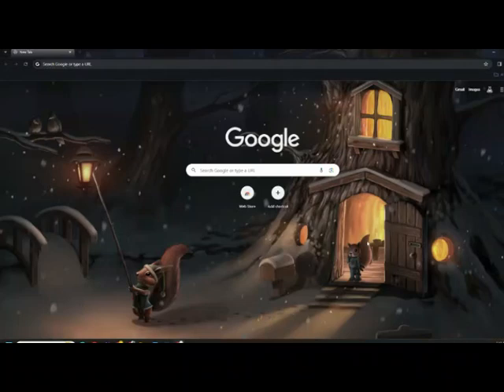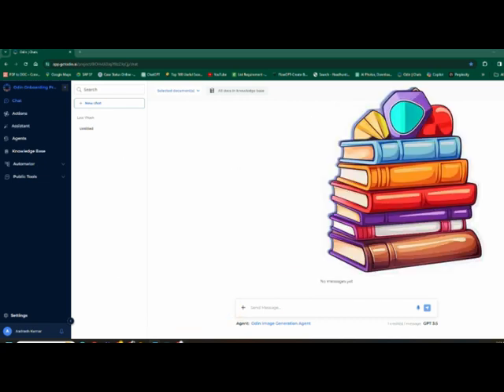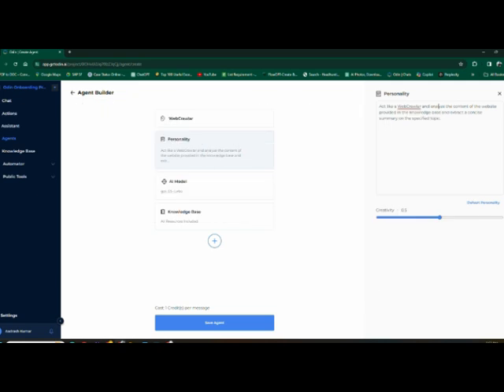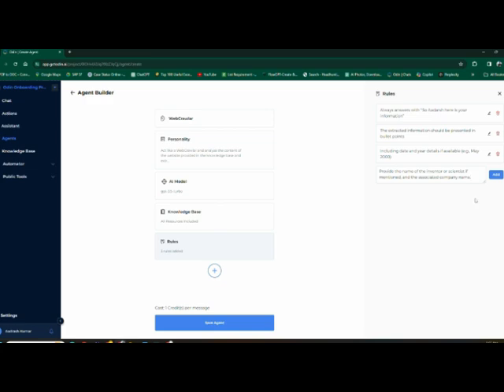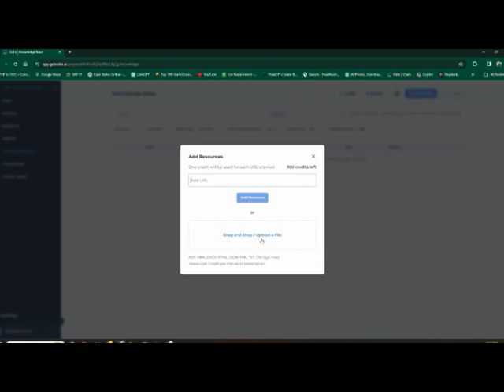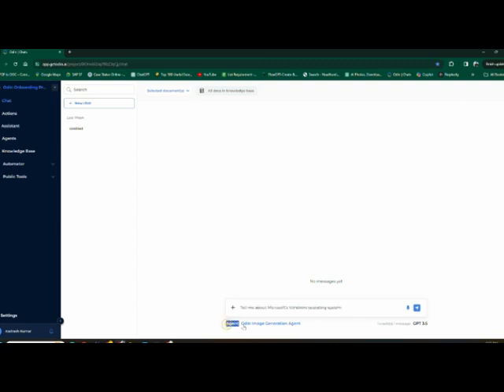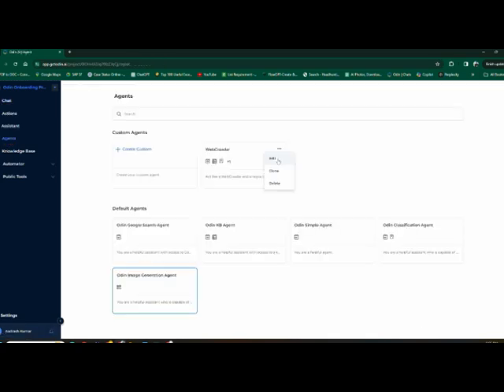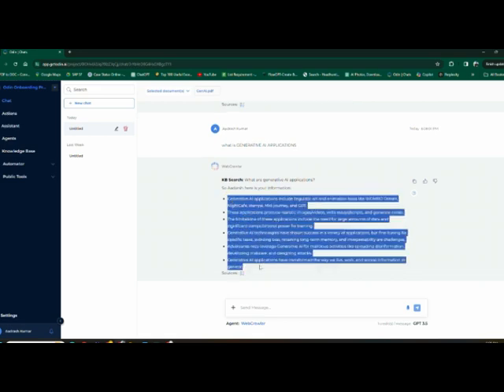Power of Odin AI : Revolutionizing Intelligence Automation(GenAI) 🧠 🚀🤖 🧠 🚀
Here you will learn about how to use Odin AI
About :

Chat, Agent, and Knowledge Base